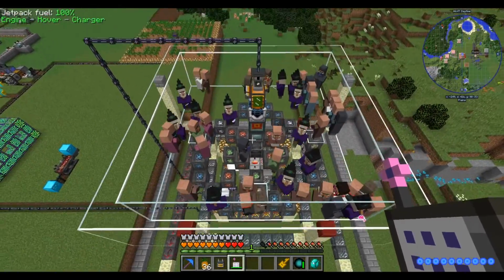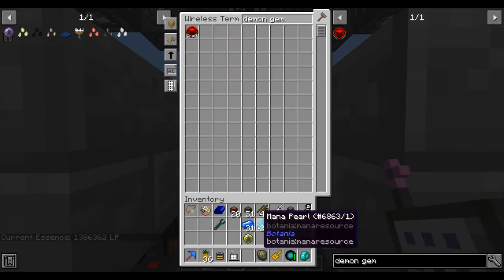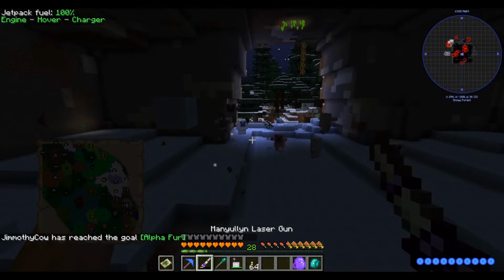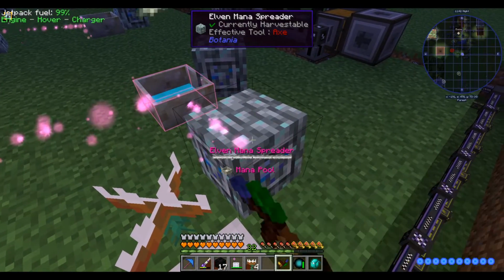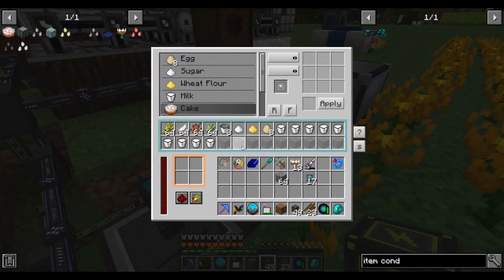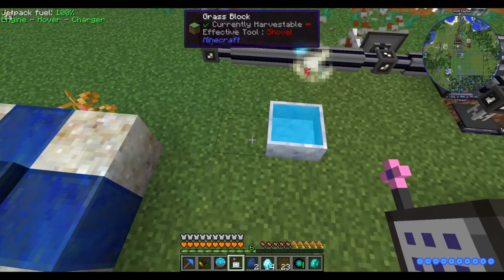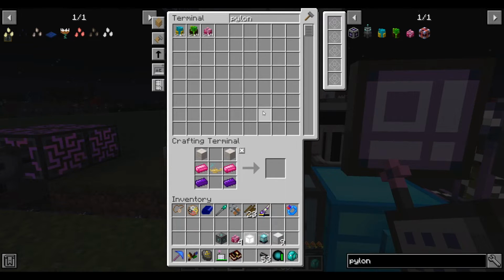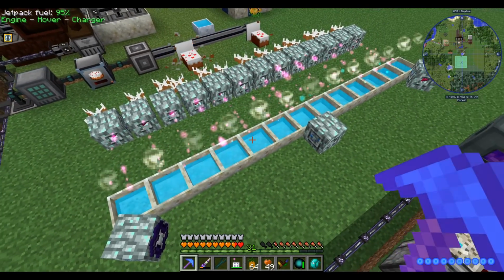Celestial Journey EP18: Cakes for Mana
Celestial Journey is a spiritual successor to Divine Journey. This is an expert mode-style pack – meaning that recipes are significantly changed and harder - with tons of exploration (Divine RPG is back!) and an extensive quest book. Ultimately, your goal is to craft infinity ingots.